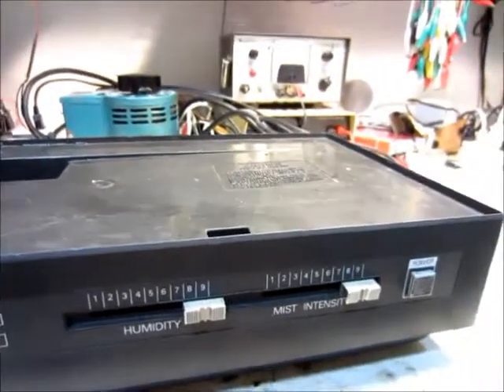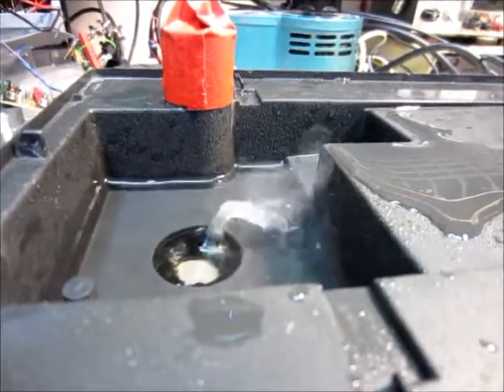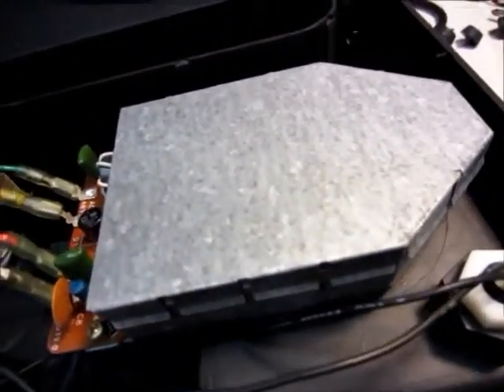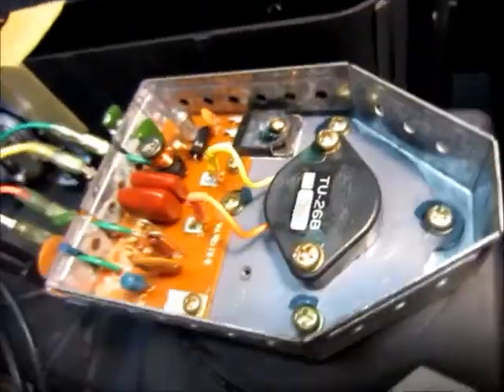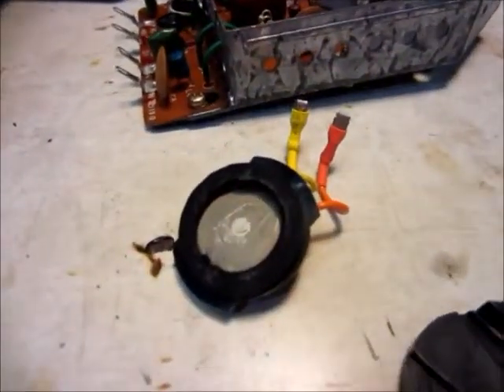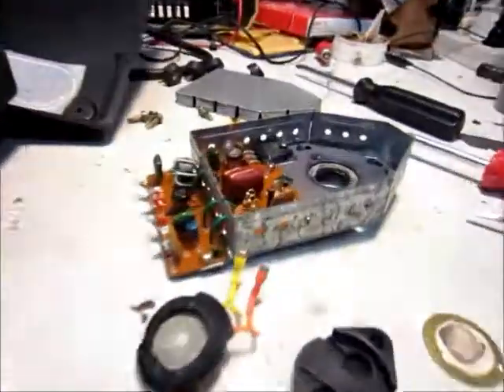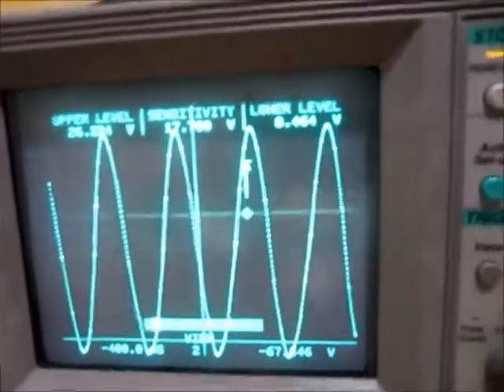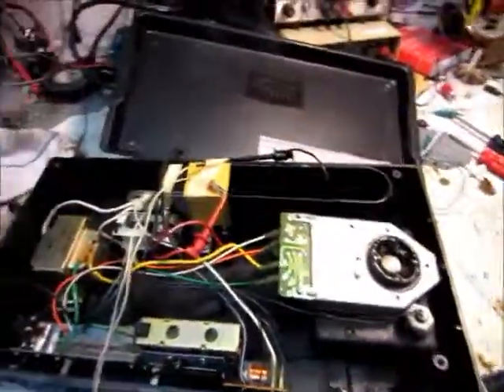Ultrasonic Humidifier Taken Apart and Hooked Up To Oscilloscope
I am figuring the frequency is about 6 MHz.  I am thinking about using this for aeroponics.  The transistor is a 2SC2579.  The 2S part is not put on it for some reason.